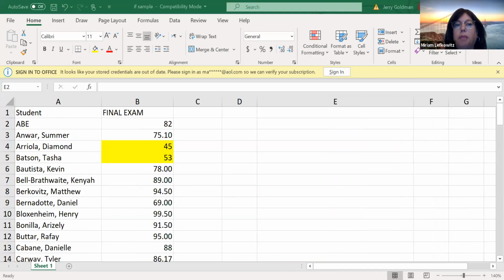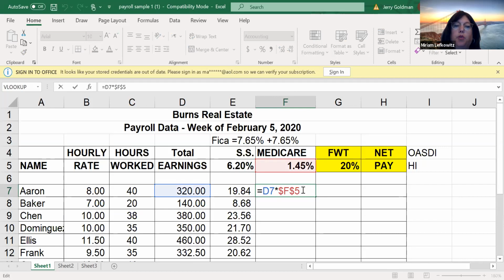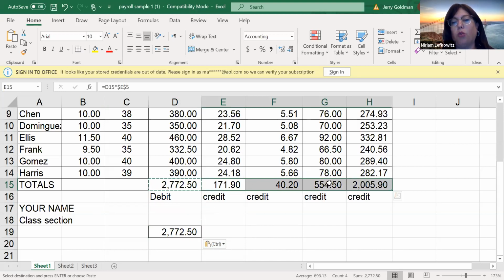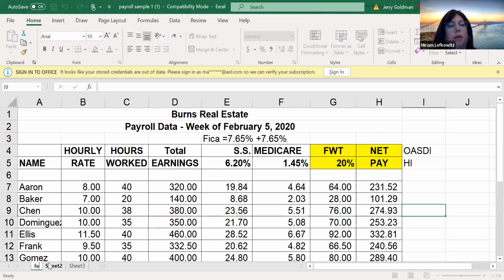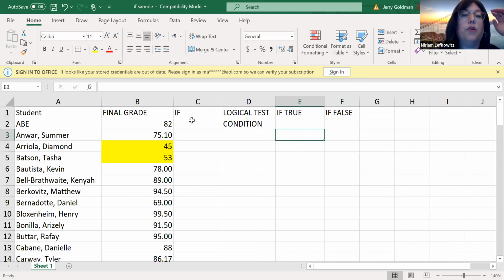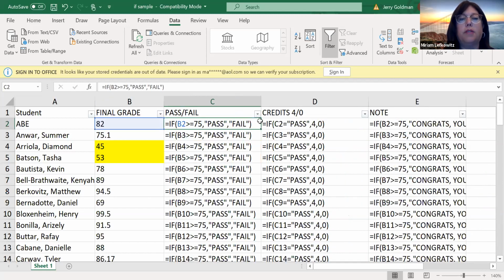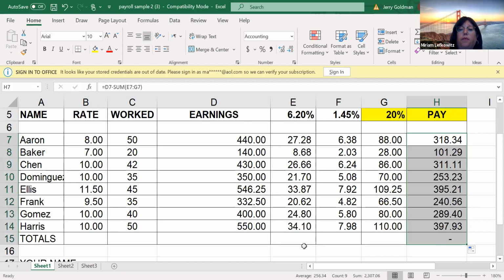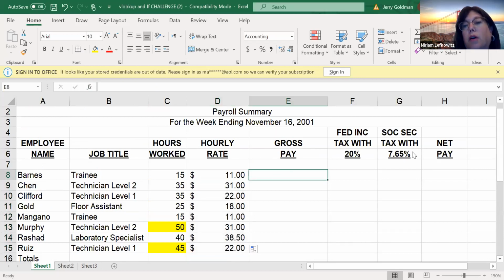if and vlookup excel